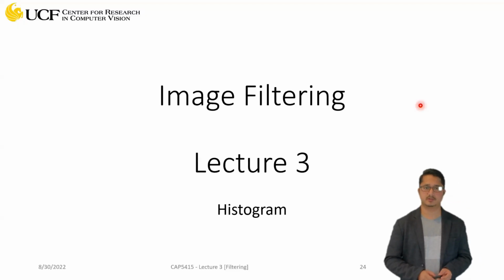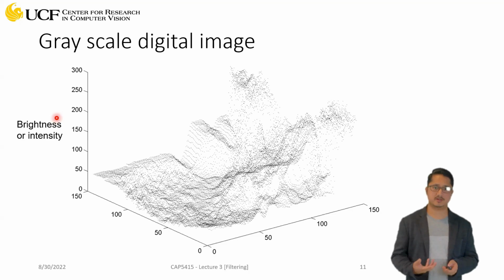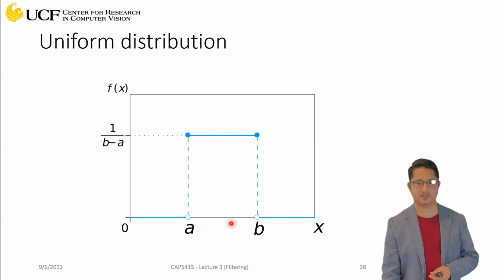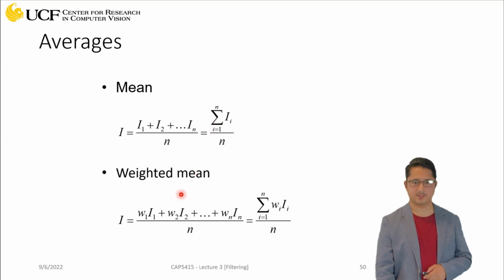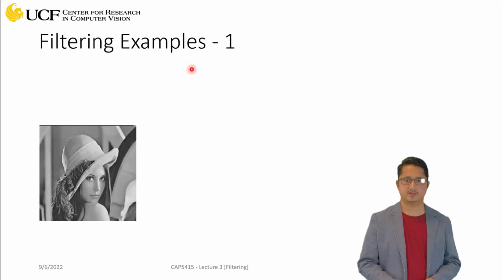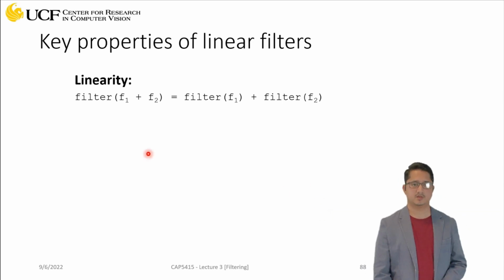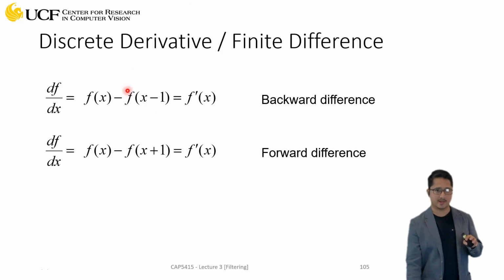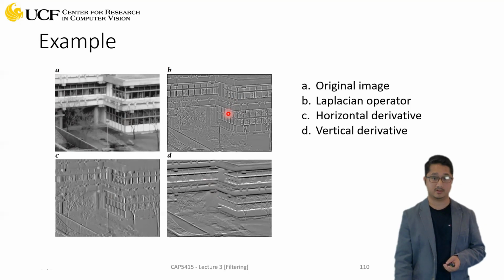Lecture 3 - Image Filtering